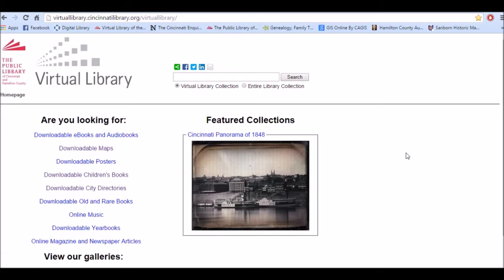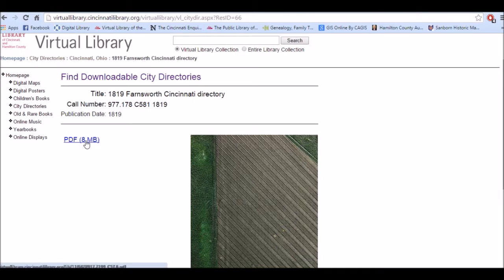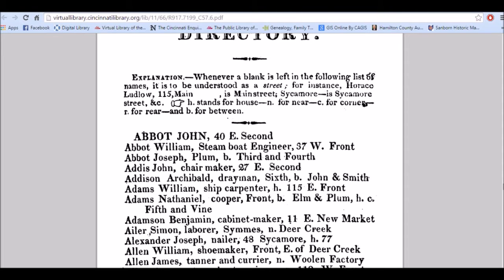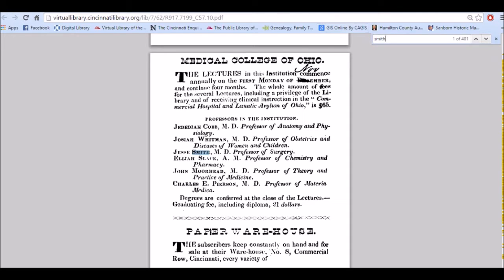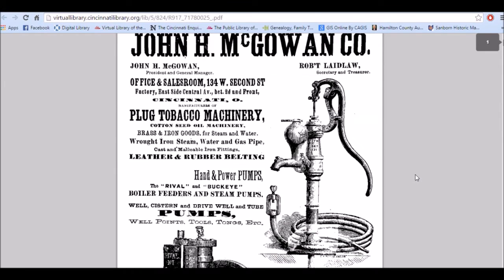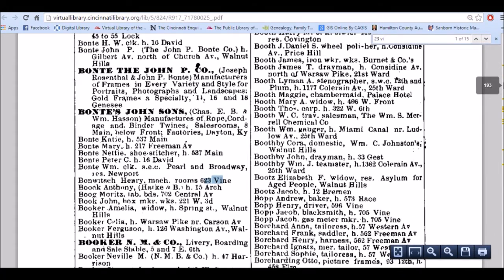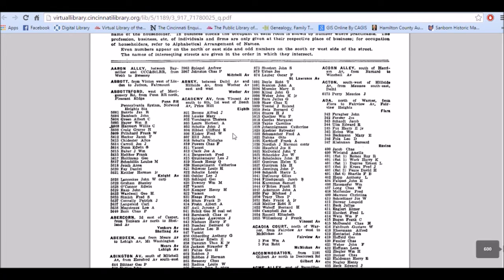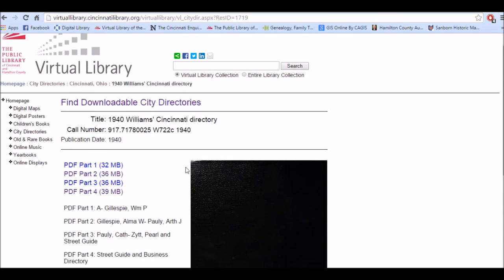How to - Use the City Directories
Learn who lived in your home or what business were at an address. You can also find out their occupations, bringing history to life!

Links mentioned in the video:
Virtual Library

My book - Finding Your Home's Ancestors